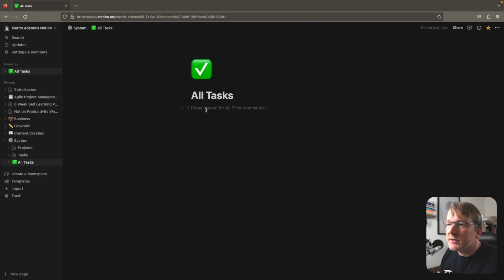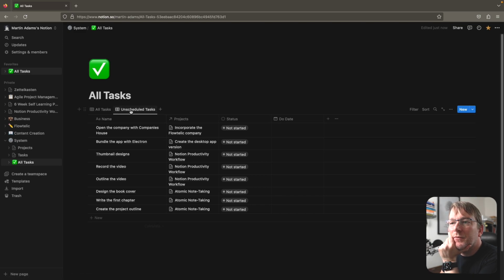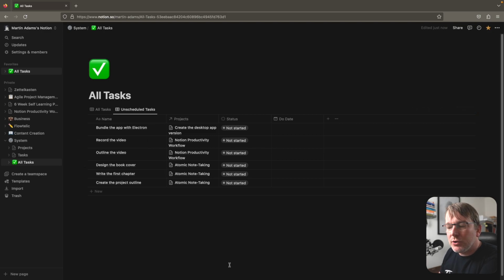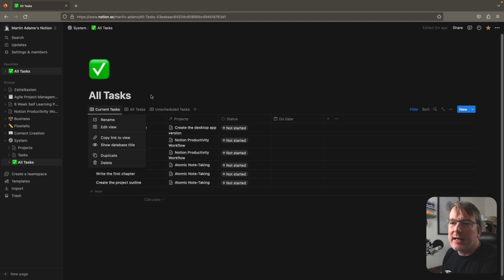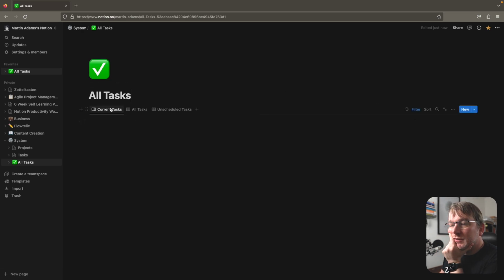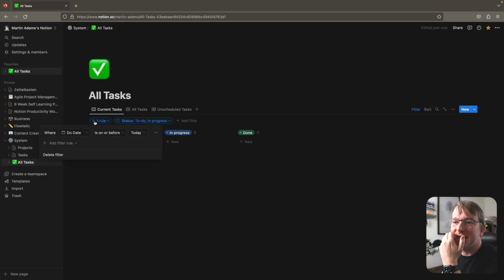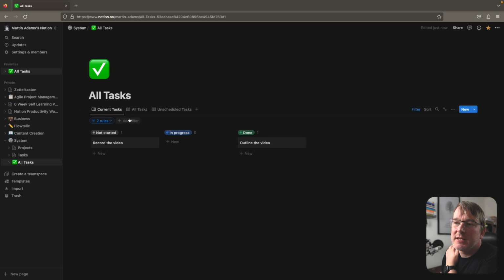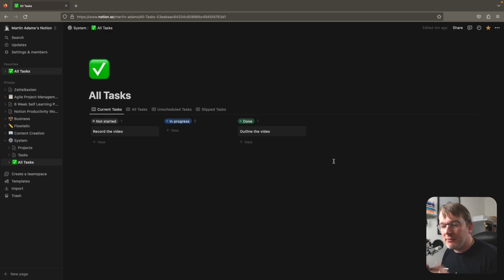System task database in Notion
Learn how to take atomic notes and create masterful work with my book Atomic Note-Taking:

I'm building a note-taking app to help you study, learn, think, write and publish-with maximum efficiency and consistency. Check it out at:

In this video I show how take our multi-domain context projects, then set up a global task management view so we can see what takes across all the projects need focus.

00:00:00 Introduction and Recap from Part 1
00:01:07 Creating the All Tasks system page
00:01:22 Starring the All Tasks page
00:01:40 Adding the view from the tasks database
00:02:29 Unscheduled tasks view
00:05:04 Current tasks view
00:06:40 Current tasks kanban view
00:07:23 Complex query filters
00:10:04 Showing items that you never completed
00:10:56 Global task view summary

Screen Studio:
I use this all the time to record beautiful tutorials of my screen with video and voice overlay: